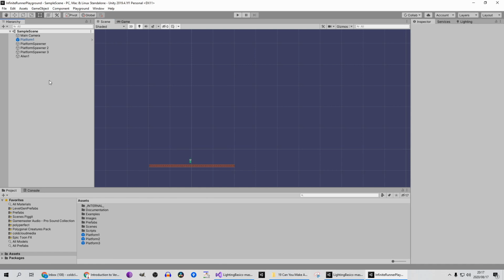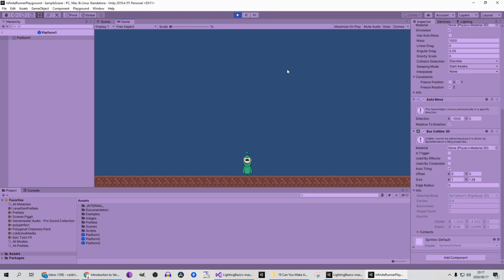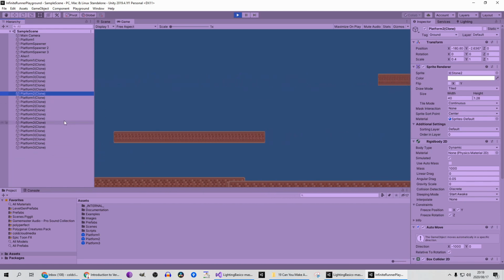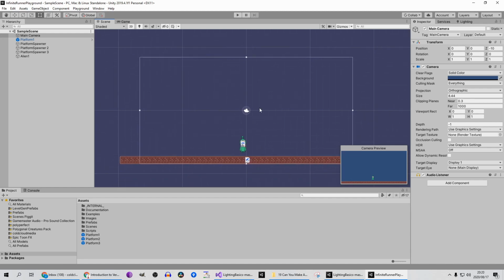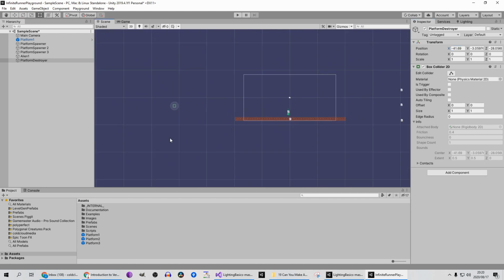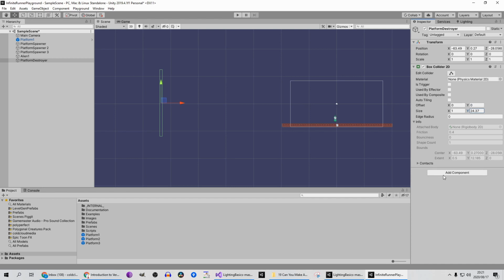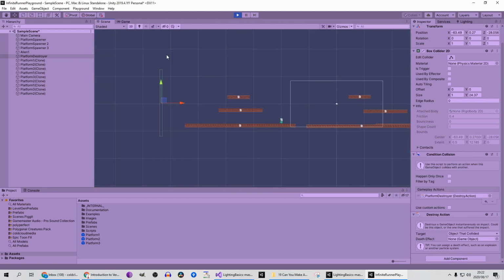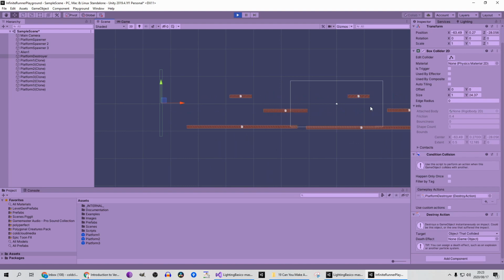Can You Make An Infinite Runner On Unity Playground - Part 3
In the 3rd part of this series I show you how to destroy the platforms that are being spawned so that we don't end up with too many objects in the scene. This can cause serious performance issues so it has to be dealt with.